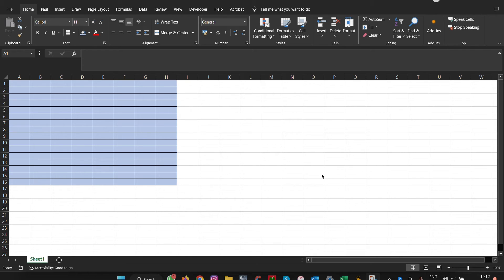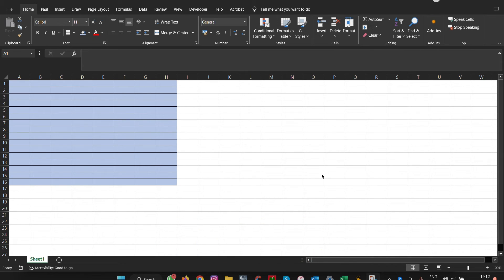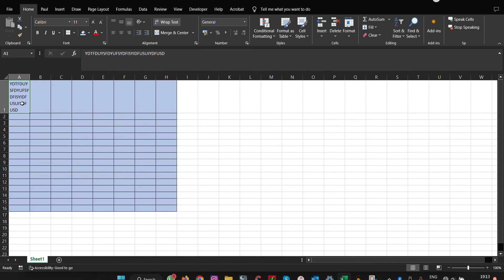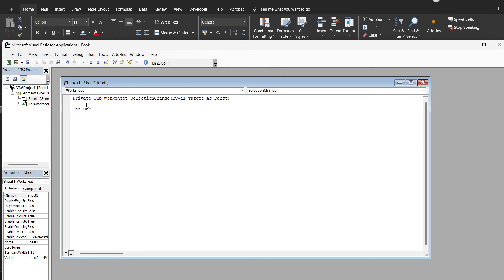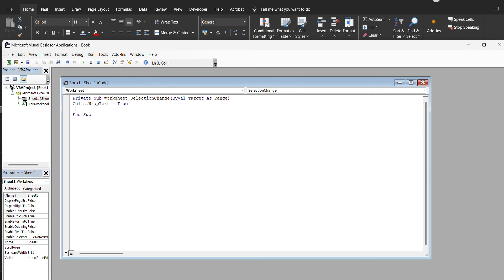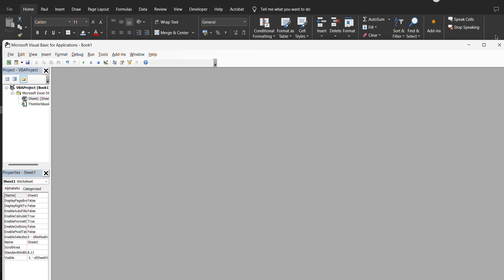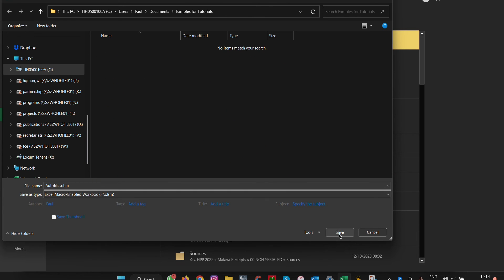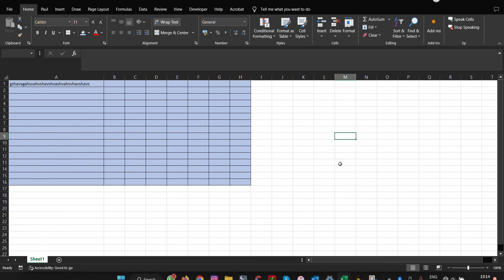Autofit Row Height to Cell Contents Auto Text Wrap Easy Method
Learn how to Auto Fit contents within cells without having to manually adjust cell by cell or row by row. Instead use this one size fits all approach that will save you time and become more productive.